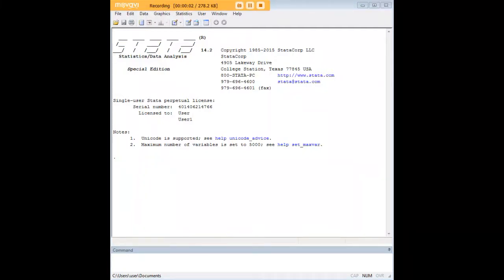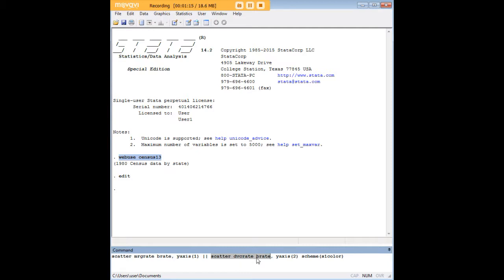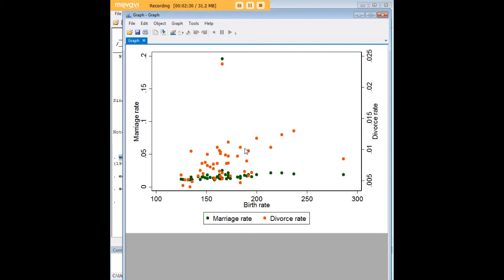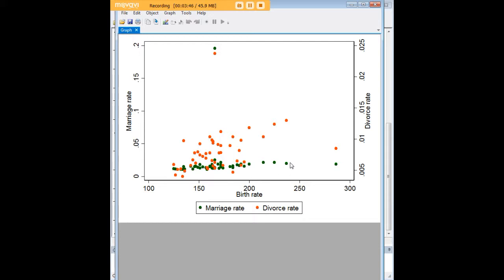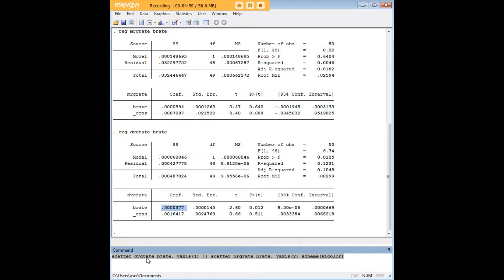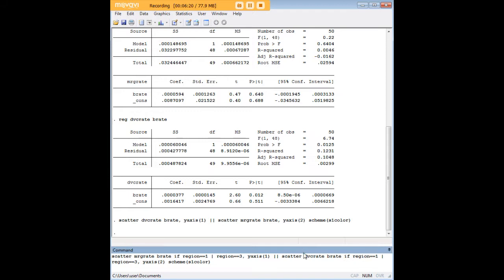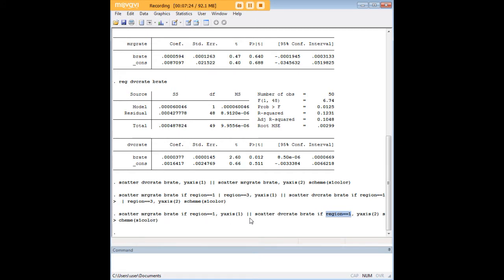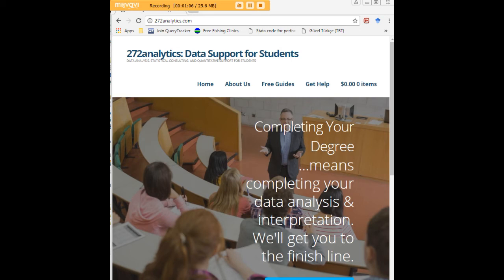Stata overlapping scatterplots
Learn how to create overlapping scatterplots in Stata.